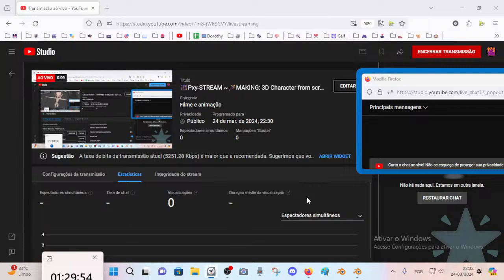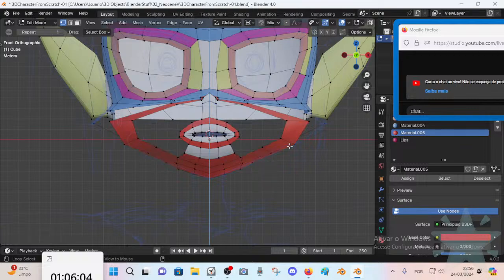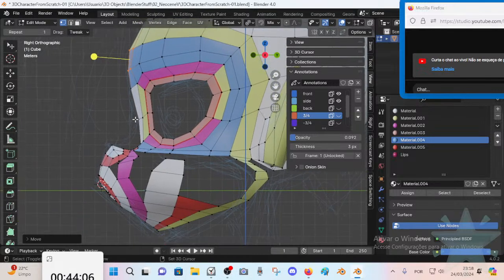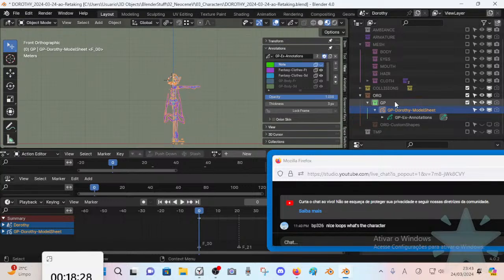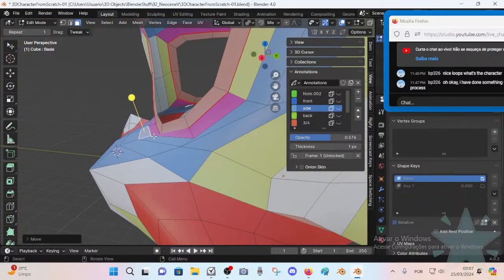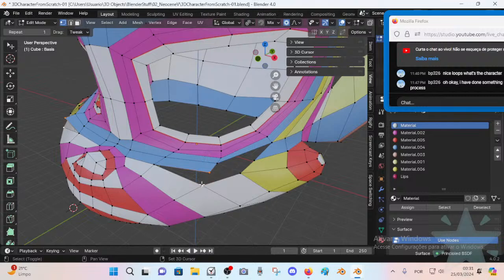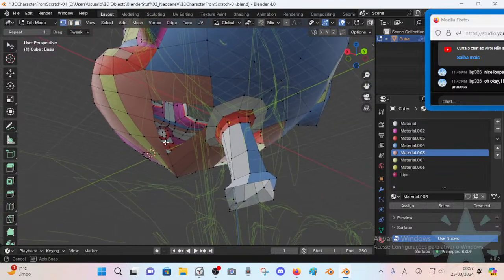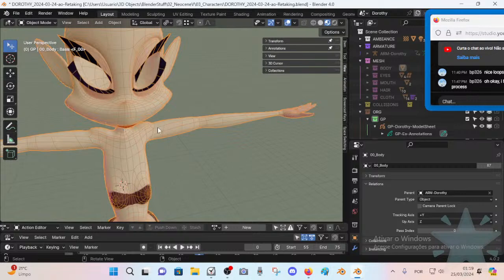🌃Pxy-STREAM ~🪄MAKING: 3D Character from scratch 💎Modelling ~ 🇧🇷 [PT-BR] / 🇺🇸 (EN-US) ~ #03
✏️2D Model Sheet 💎Modelling 🦴Rigging 🍃Physics

Blender 4.0.2